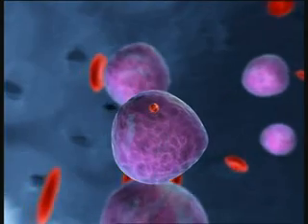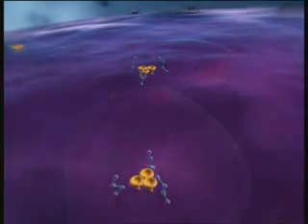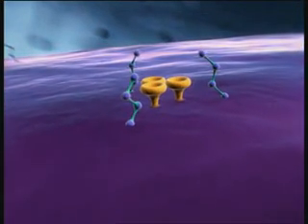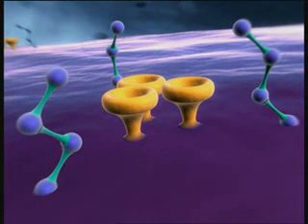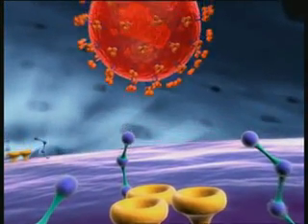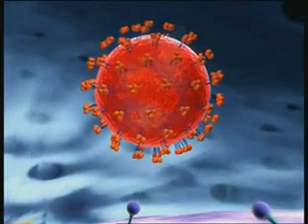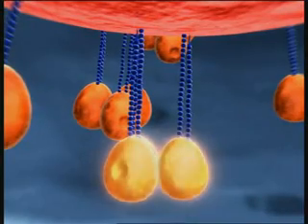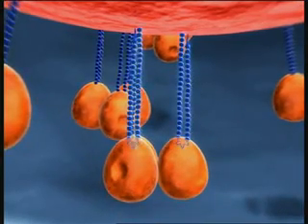HIV Life Cycle